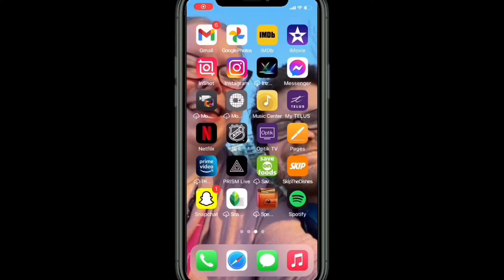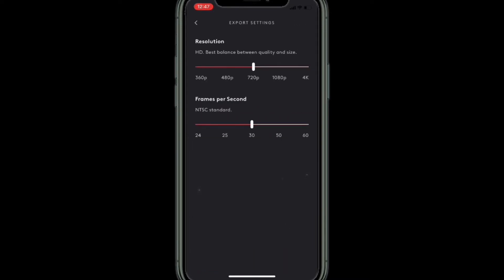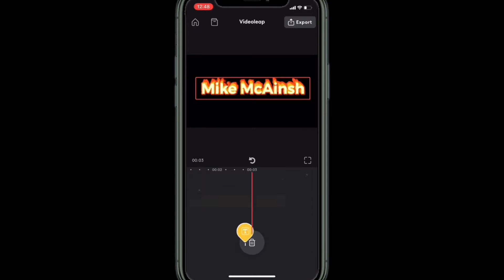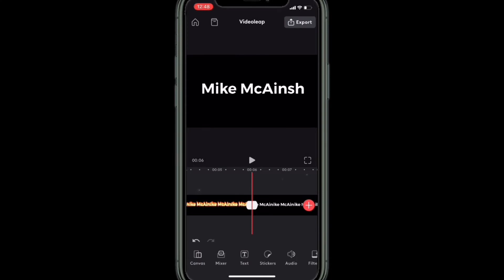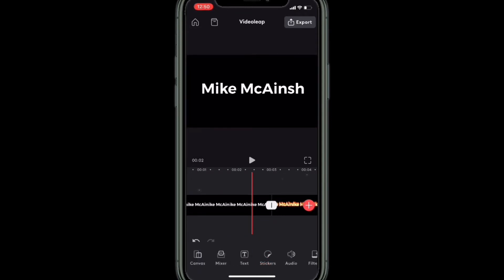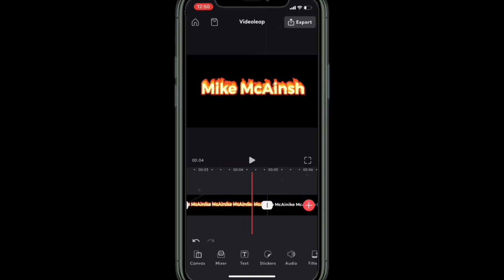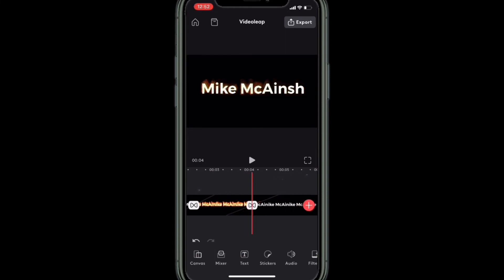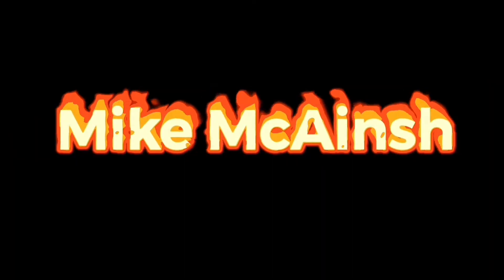How To Use Text Effects And Transitions In Videoleap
I show you how to use text effects and transitions to create this cool text effect in Videoleap. I have a subscription to Videoleap Pro. However, the text effect and transitions used in the tutorial should be available in both versions.

Dee Nimmin.